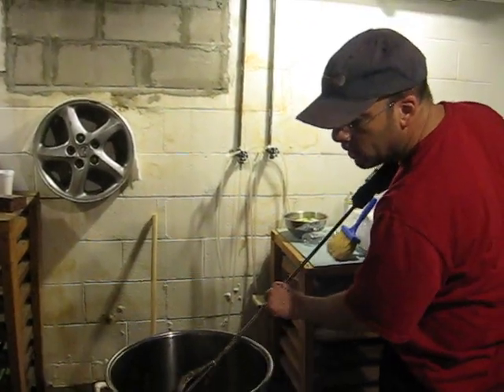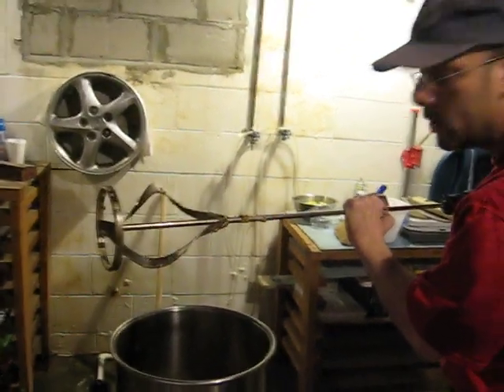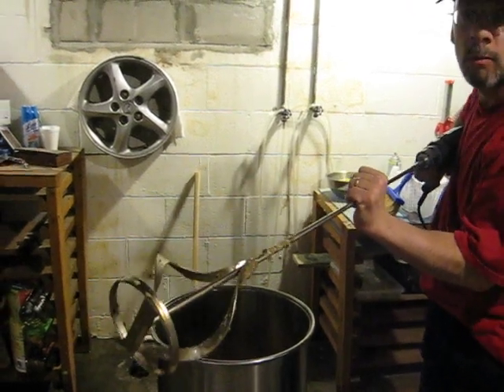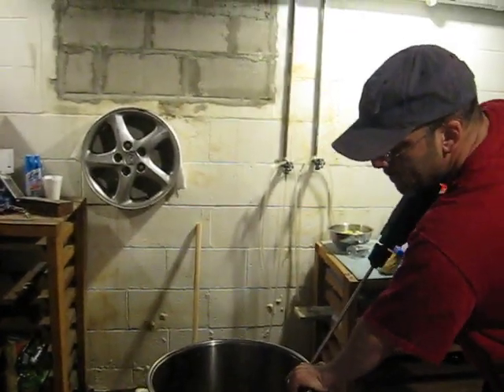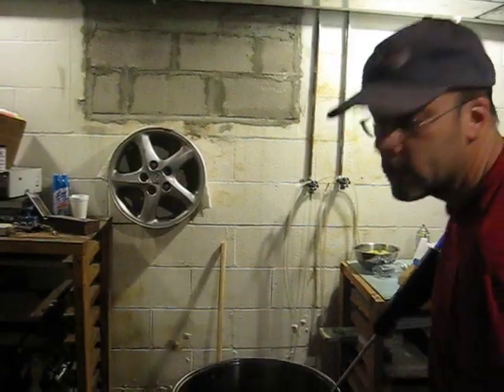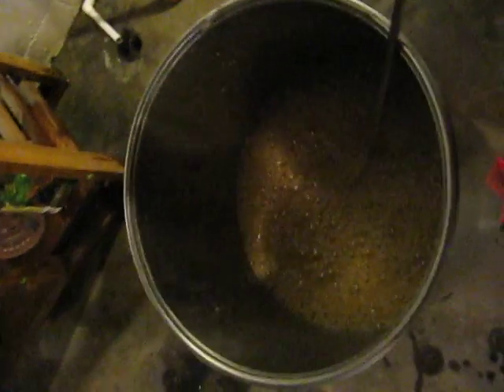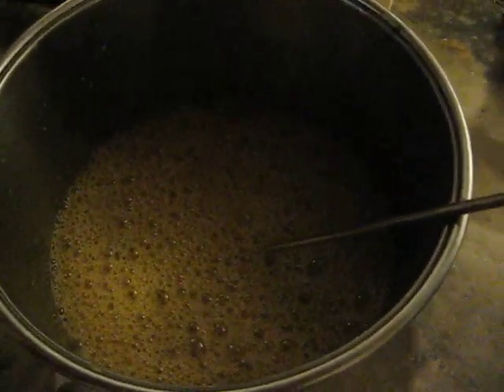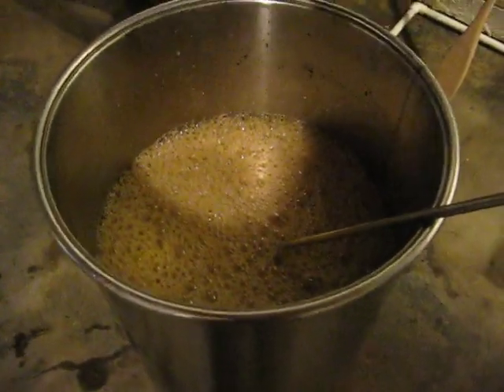wort aeration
I made a brown ale, charged the yeast slurry and am going to aerate the shit out of the wort prior to primary fermentation.